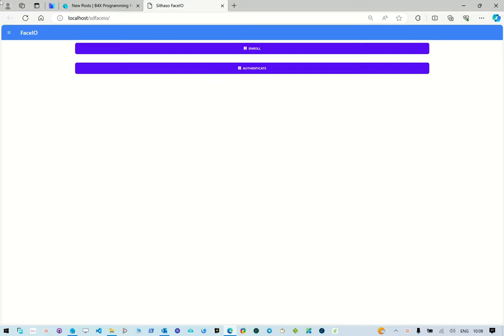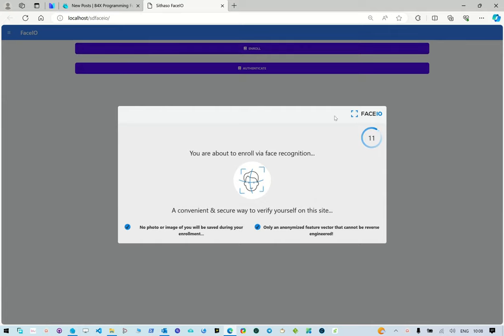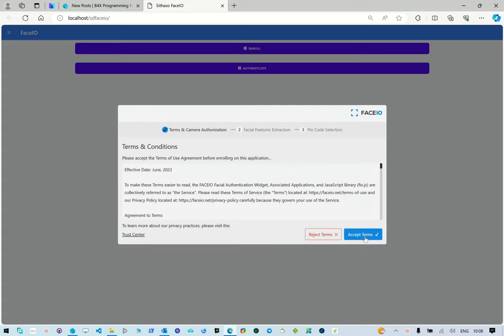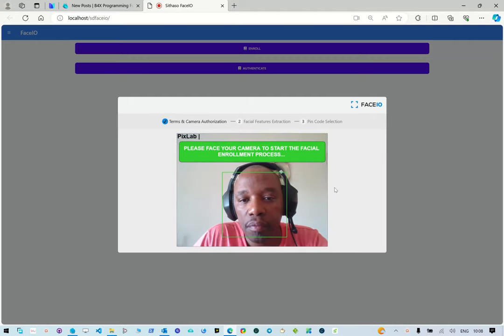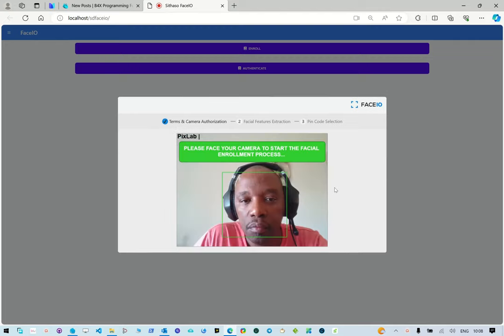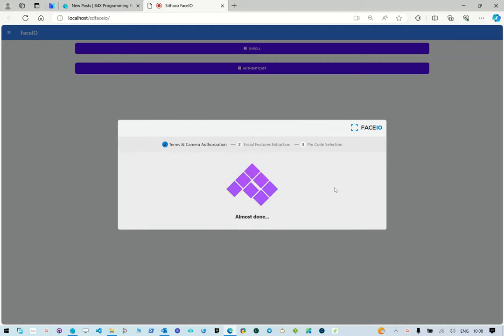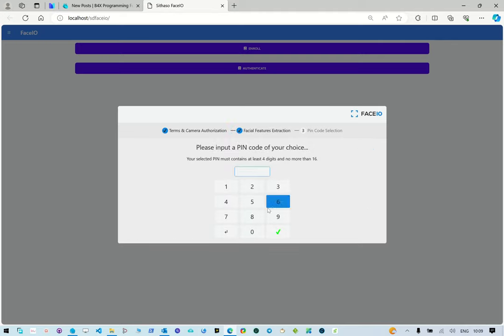FaceIO - Face Recognition Authetication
In this reel we take a look at creating our first Face Recognition Authentication with FaceIO.